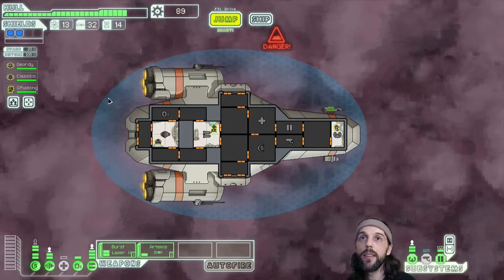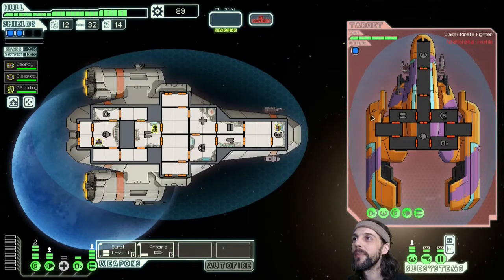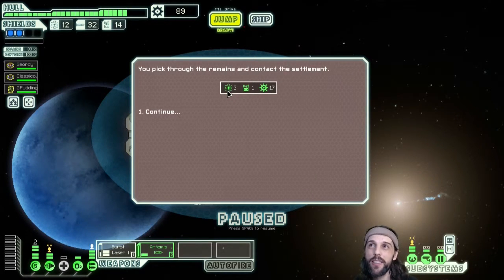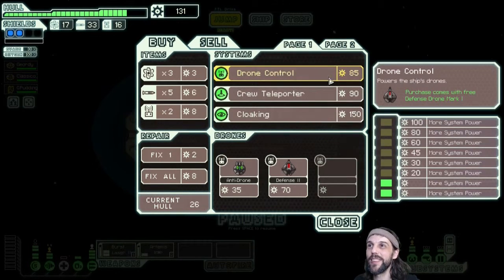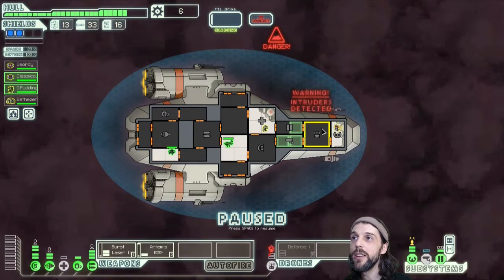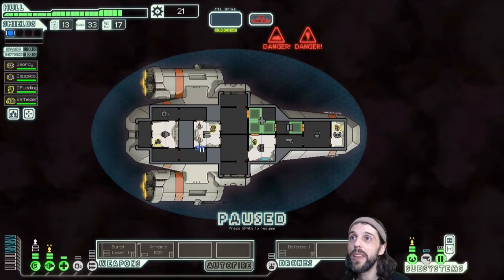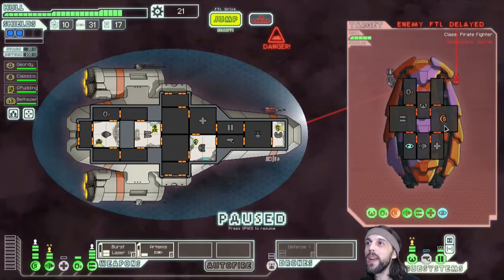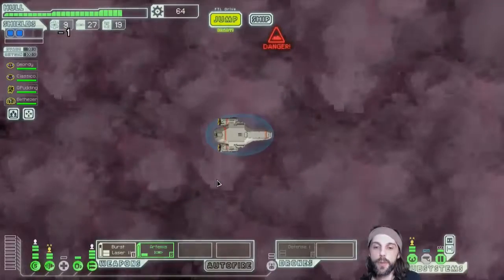FTL Hard Challenge - Kestrel A #3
The game is on, FTL! We will beat you on all 28 ships on HARD!

(someday :D)